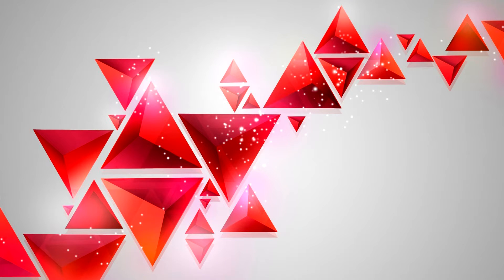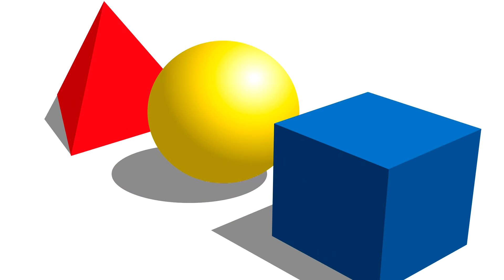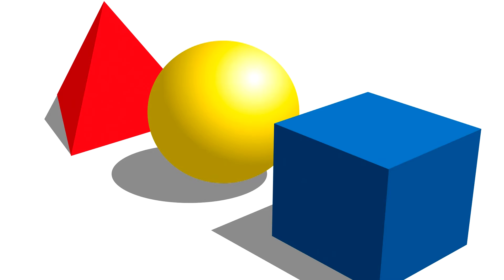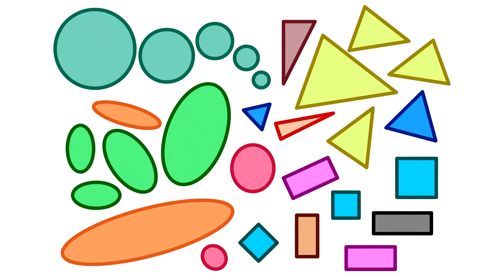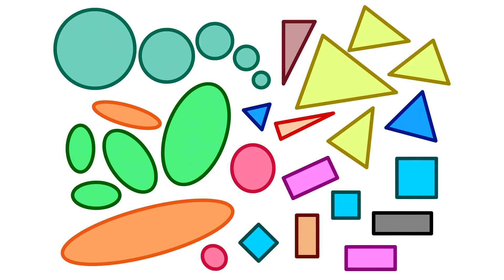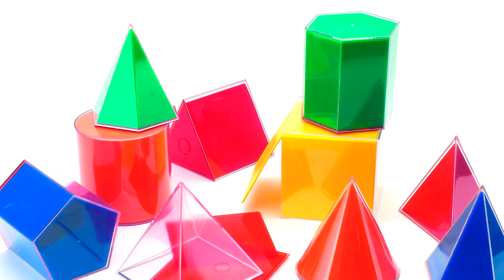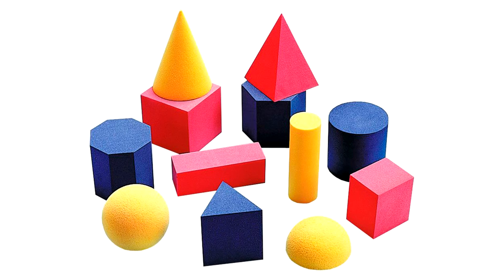48 2 Geometric Shapes